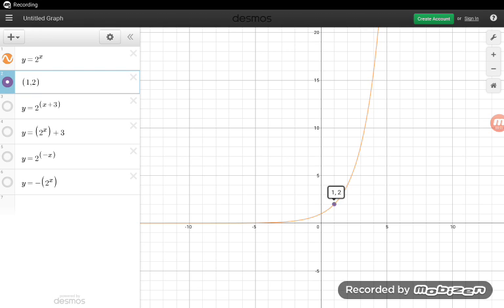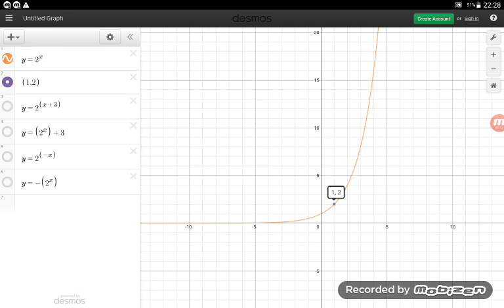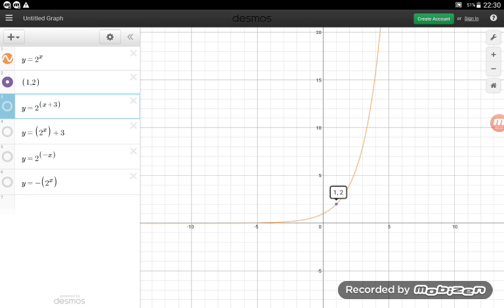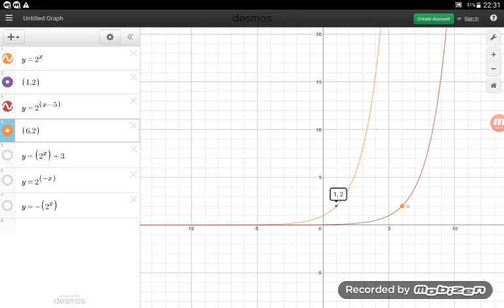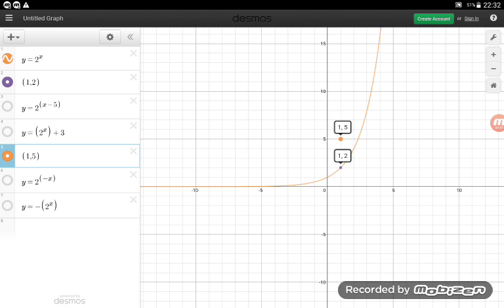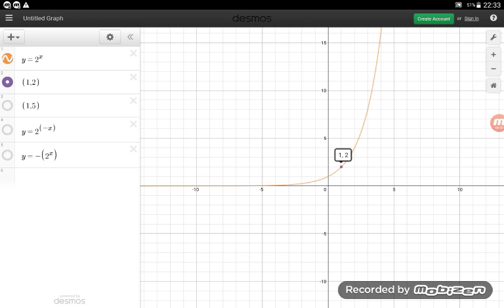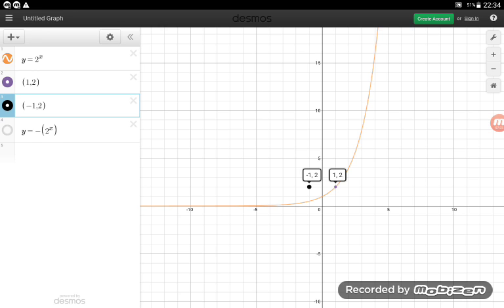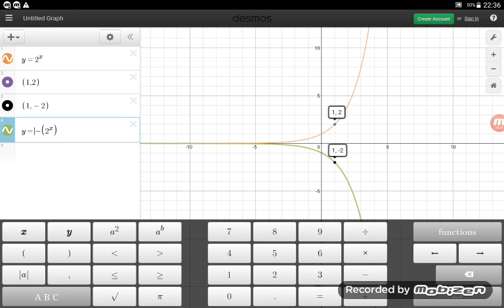4.3.3 Translating and Reflecting Exponential Functions